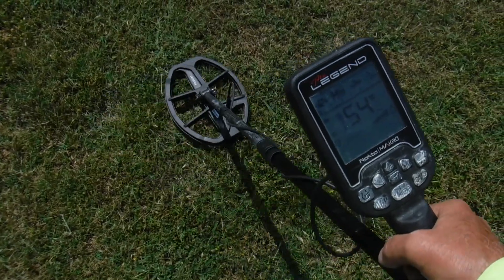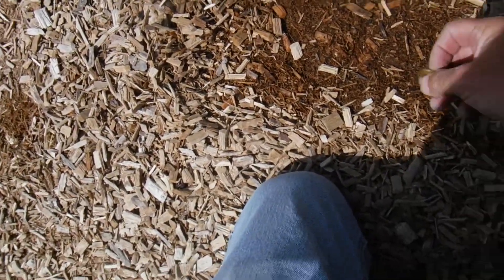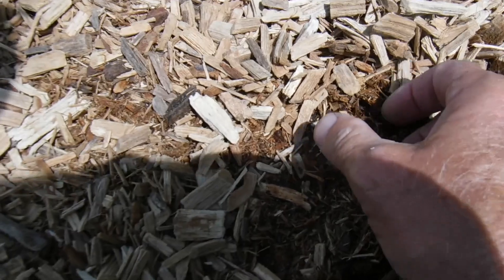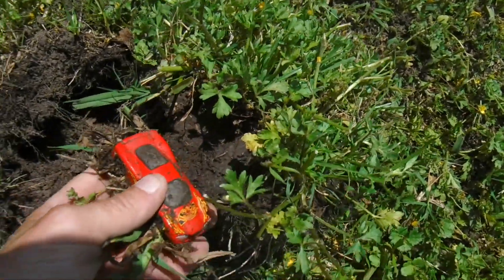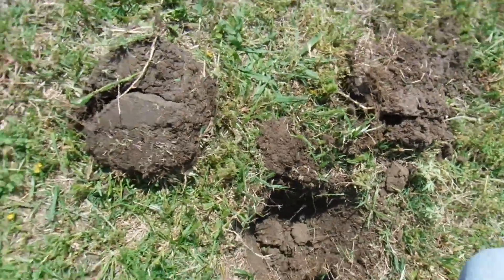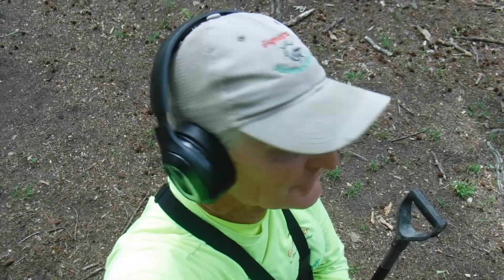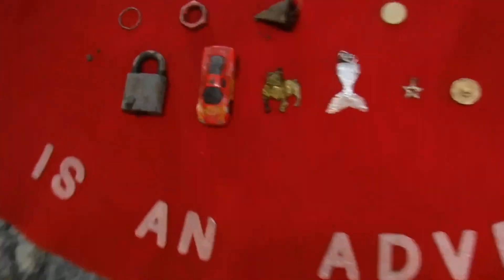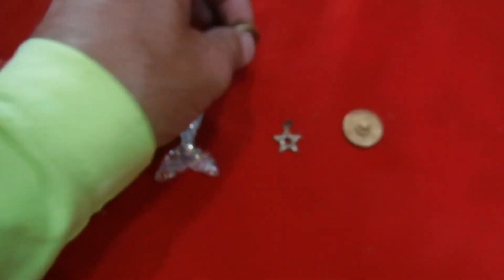It Was A Park Day!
Deus II lower Carnon Fiber Shaft!

Contest Rules!
1. Must live in the contenintal US (crazy shipping overseas)
3. Share the video
4. Put special word from video in comments
5. respond within 6 days
Send me some mail here!